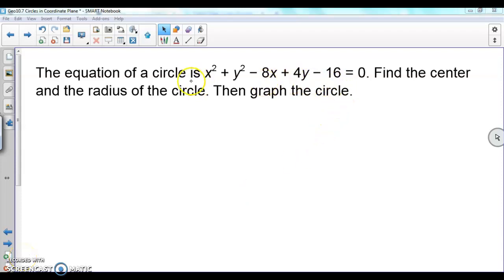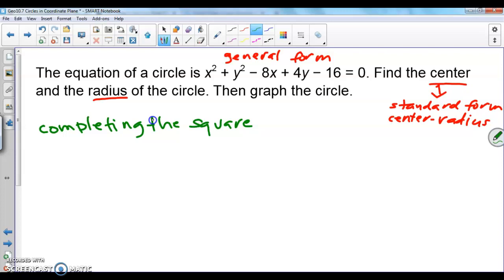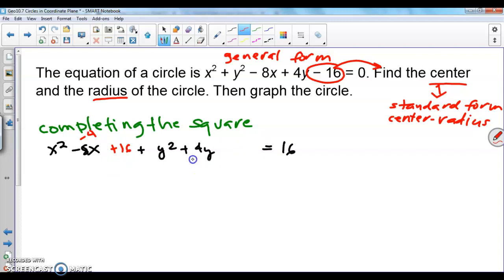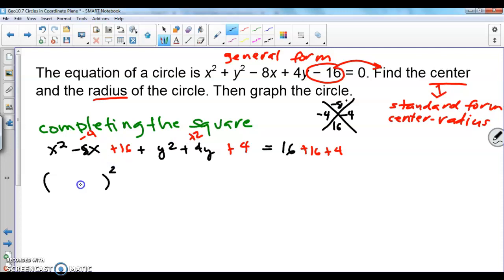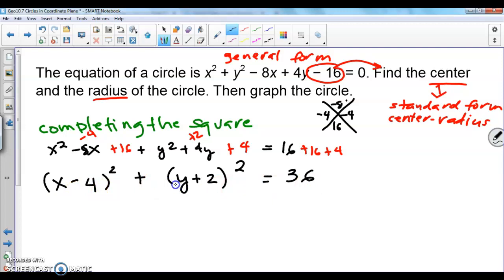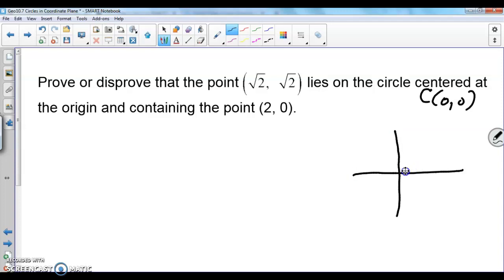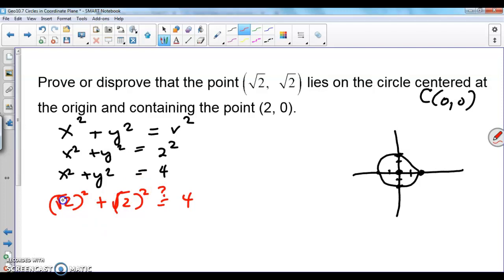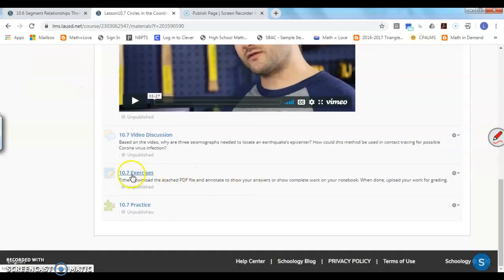Geo10.7 Circles in Coordinate Plane